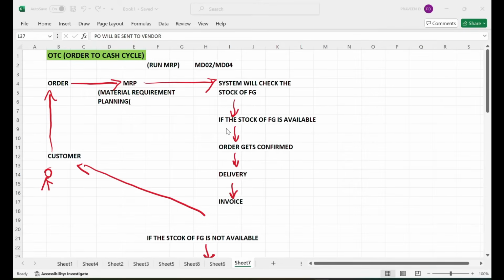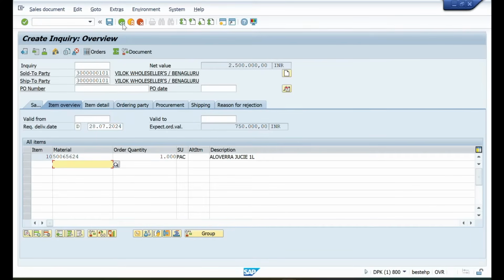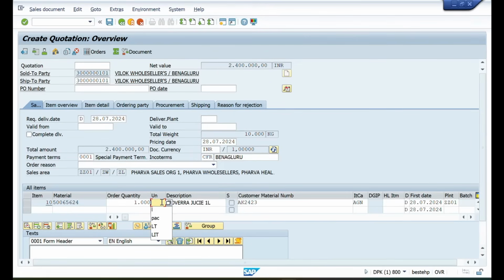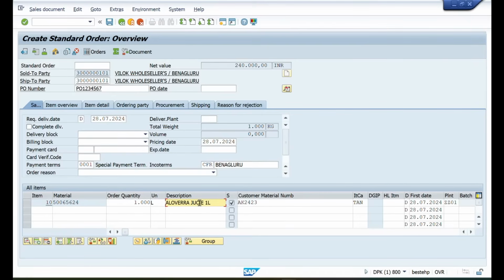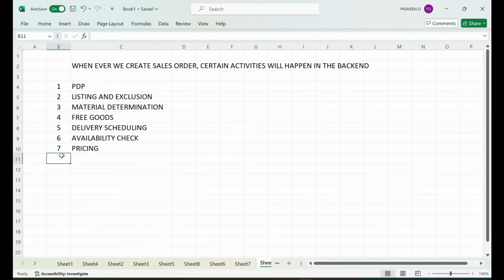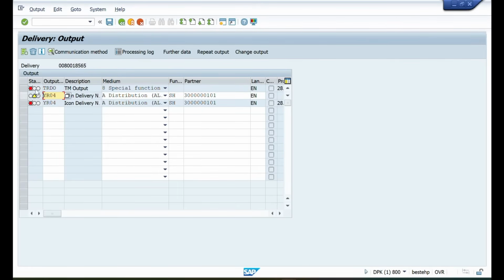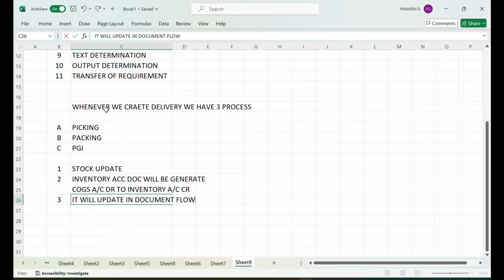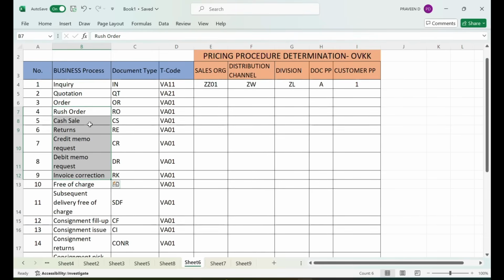CONCEPT 27- INQUIRY || QUOTATION || SALES ORDER || DELIVERY || PGI || INVOICE || IN SAP SD